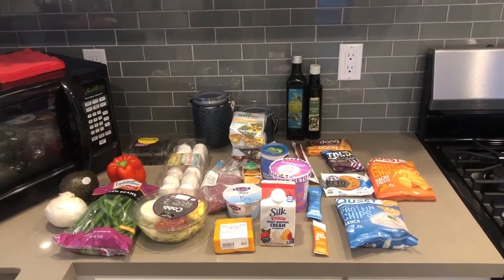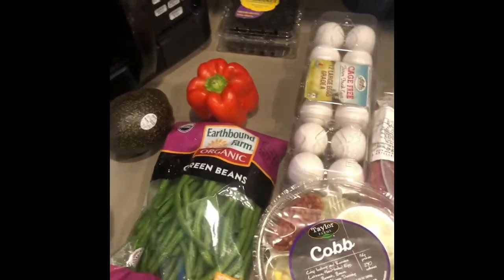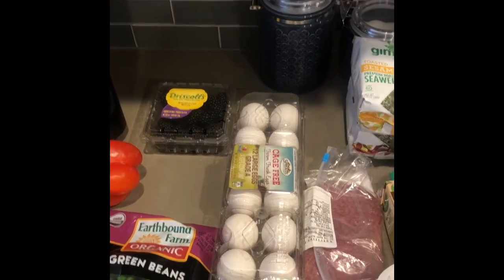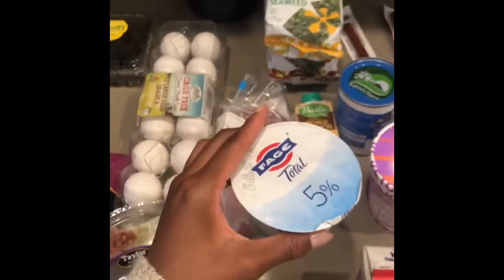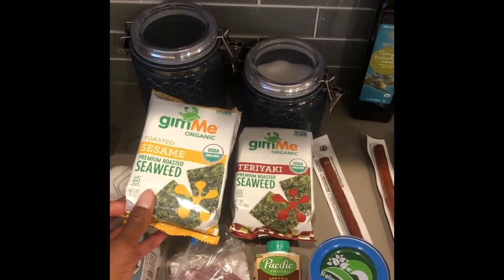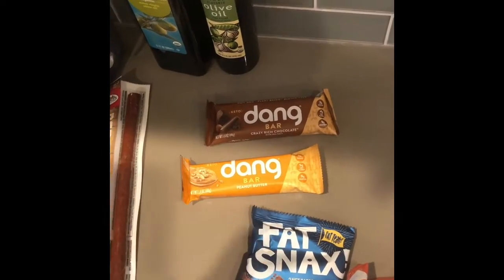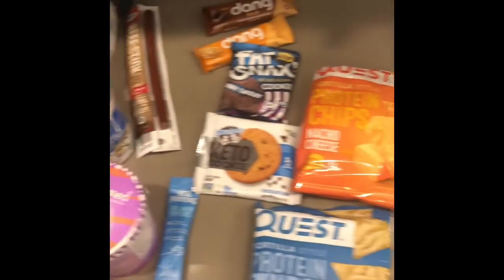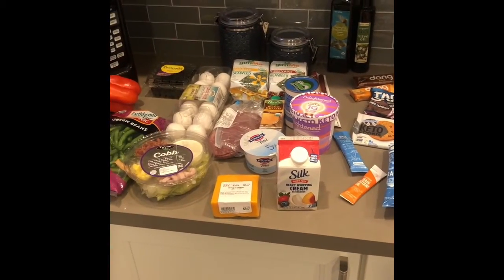SPROUTS KETO GROCERY HAUL - JUNE 2020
Hey everyone! As some of you may know, I’m doing the ketodiet. I’ve been doing keto for about 5 weeks and I’ve lost 13 pounds so far. Keto is the most sustainable, easy diet that I’ve ever been on. It’s very easy to lose weight on keto. I guarantee that you will see results!

These groceries were purchased at Sprouts Market.

Let me know which keto snacks are your favorite :)